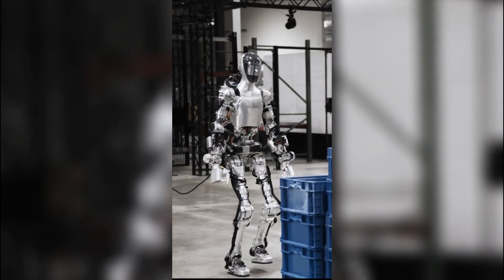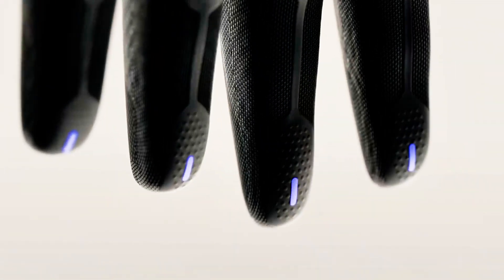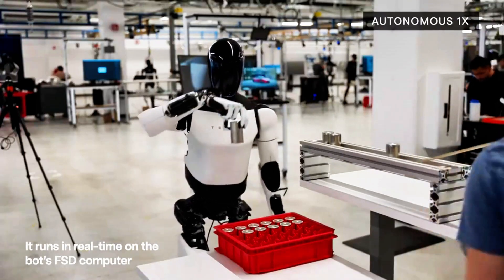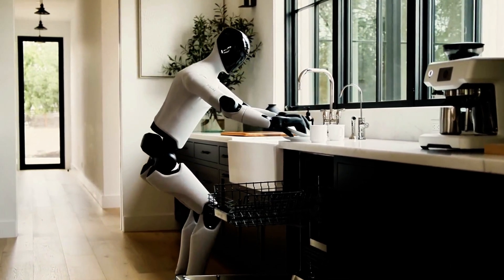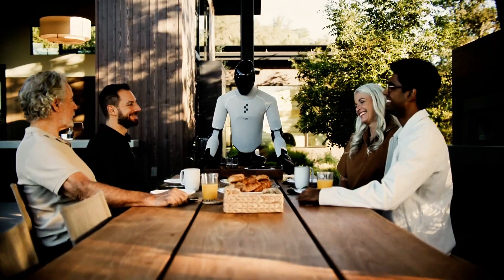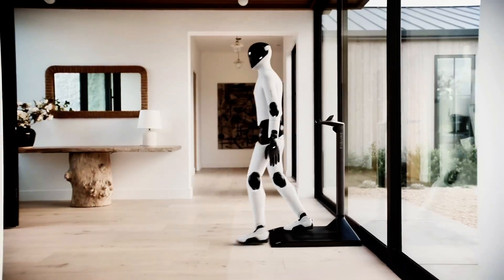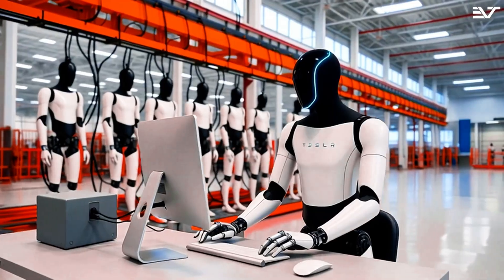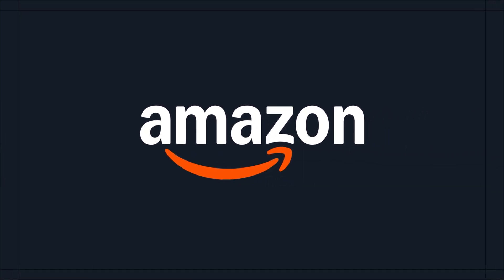Humanoid Robot Showdown: Figure vs Tesla Optimus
This new humanoid robot just humiliated Tesla’s Optimus — and it’s already working full shifts at BMW. Elon is definitely watching.

Is Figure 03 the most advanced humanoid robot on the planet? In this video, we compare Figure’s newest robot to Tesla’s Optimus in a full-on robot showdown: features, autonomy, hands, balance, AI, deployment, and what this all means for the future of labor. Spoiler: it’s coming faster than you think.

Figure 03 is already working 10-hour days. Tesla’s Optimus? Still showing off kung fu. But both are chasing the same goal — fully autonomous general-purpose robots that might just replace millions of jobs. We break down what makes each bot unique, who’s ahead, and how close we really are to robots entering our homes, businesses, and daily lives.

This is the future of robotics — and you’re watching it happen in real time.

⏱️ TIMESTAMPS
00:00 Intro — The Robot War Begins
01:05 Figure 03 Design & Features
03:12 Real-World Deployment at BMW
05:00 Tesla Optimus AI & Movement
07:40 Full Comparison Breakdown
09:30 Future Predictions & Job Impact
11:00 Final Verdict: Who’s Winning?

👍 Like this video if you want more deep dives into the humanoid robot race

Welcome to AI World 🌍
We make smart, fast, funny videos about AI tools, trends, and the future of tech.
Join the rebellion against boring AI content.

Figure's new humanoid robot is challenging Tesla's dominance in robotics. With advancements in sensors and mobility, the robot is already working at BMW, generating significant buzz in the world of future tech. This is a major update in ai news and definitely something to keep an eye on.